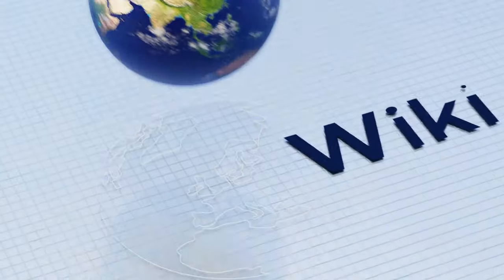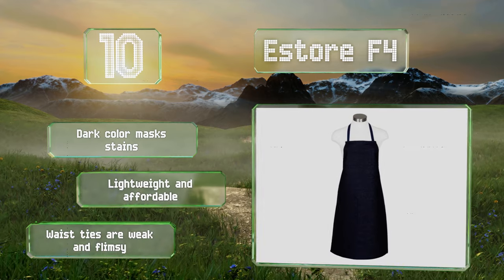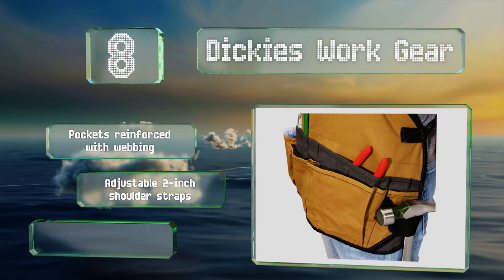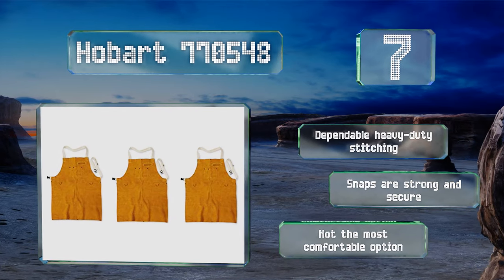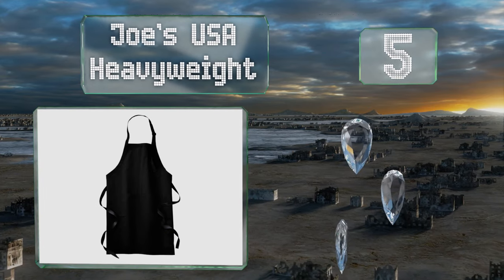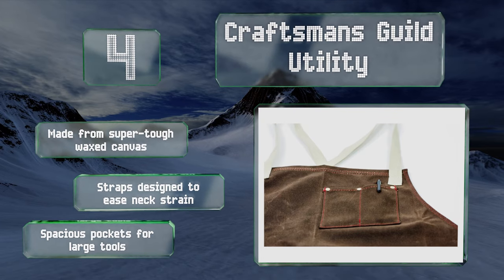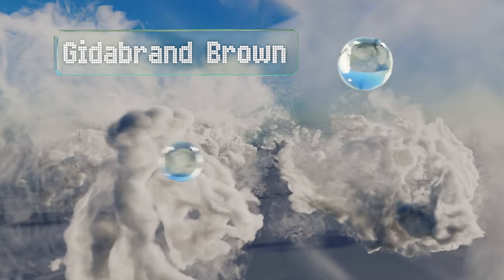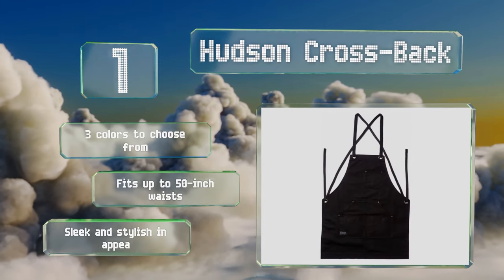10 Best Shop Aprons 2019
Our complete review, including our selection for the year's best shop apron, is exclusively available on Ezvid Wiki.

Shop aprons included in this wiki include the hobart 770548, estore f4, ergodyne arsenal, hudson cross-back, dickies work gear, craftsmans guild utility, g&f welding, joe’s usa heavyweight, gidabrand brown, and readywares waxed.

Shop aprons are also commonly known as work aprons.